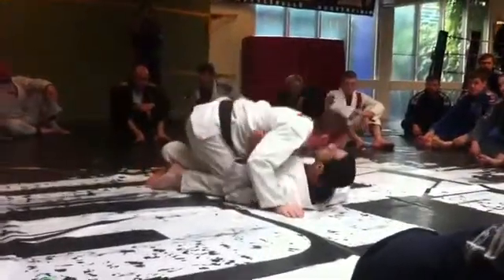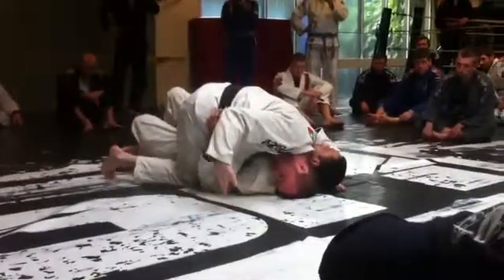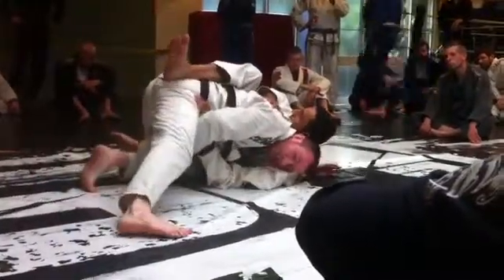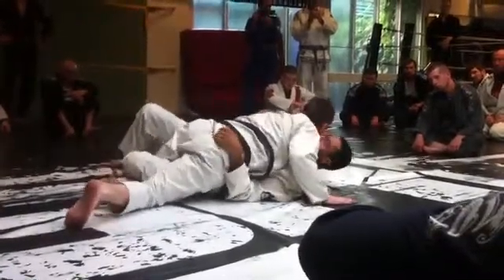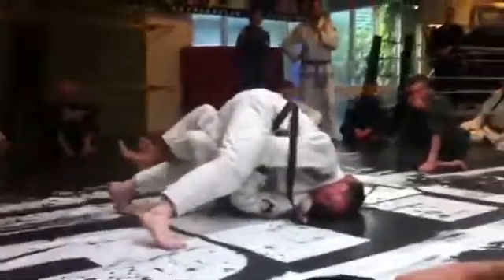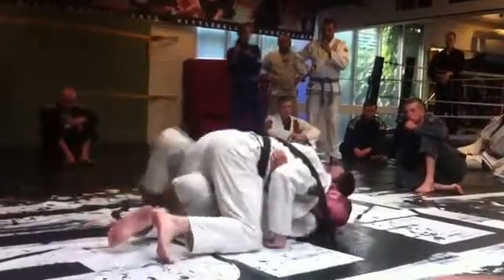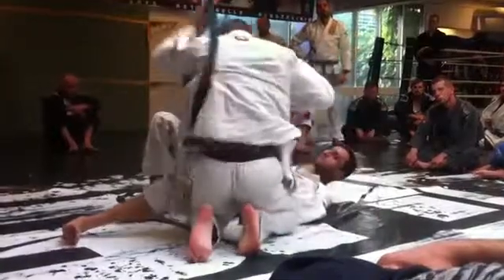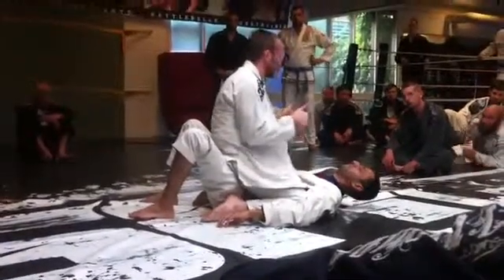Oliver Geddes pressure passing Sep 23, 2014